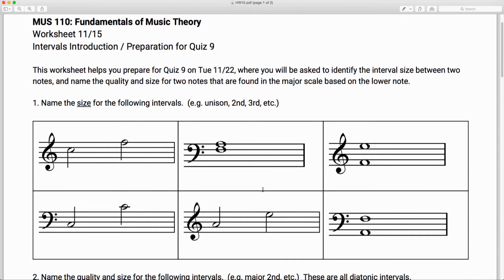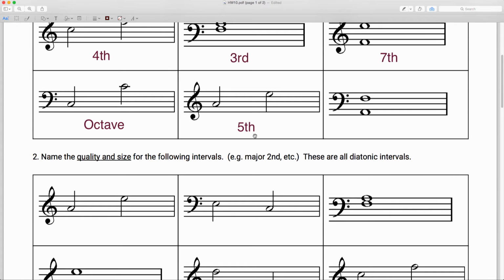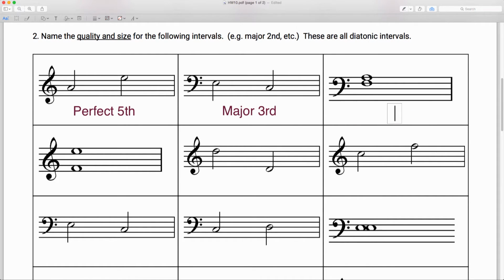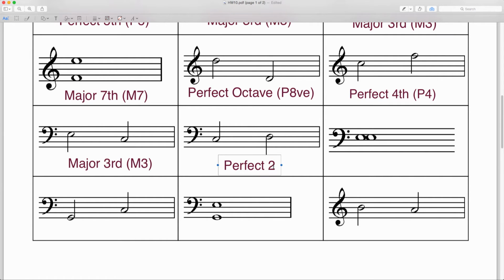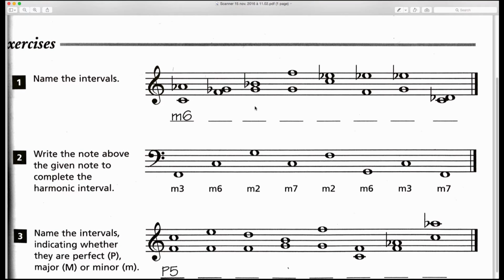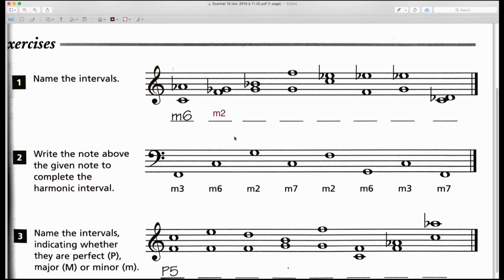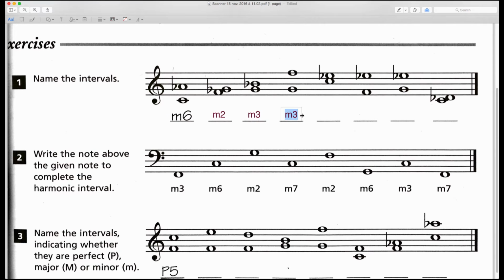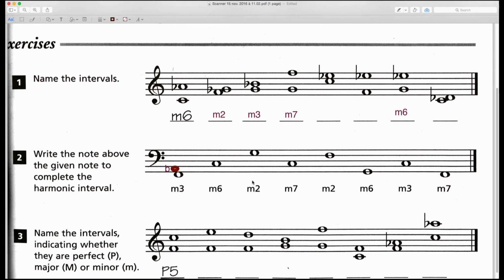MUS 110 (November 15, 2016)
All about counting intervals; introduction to minor intervals.